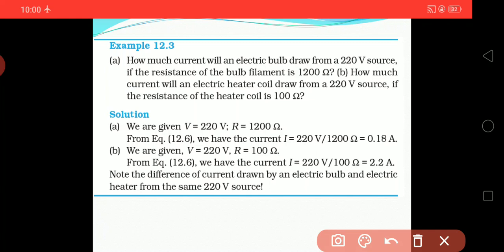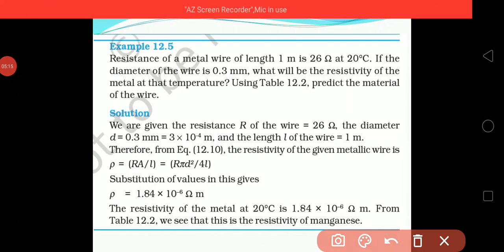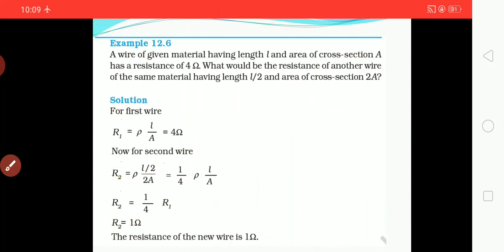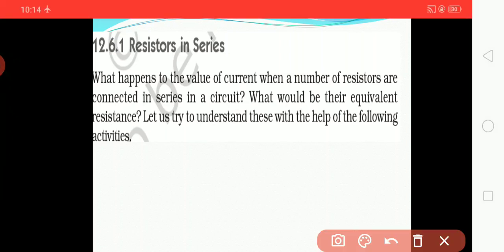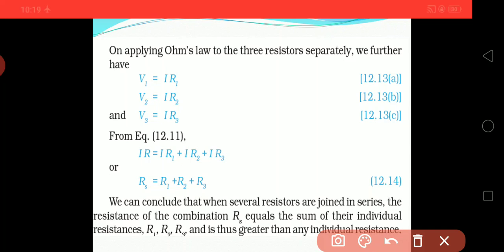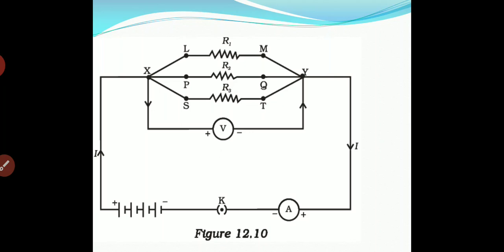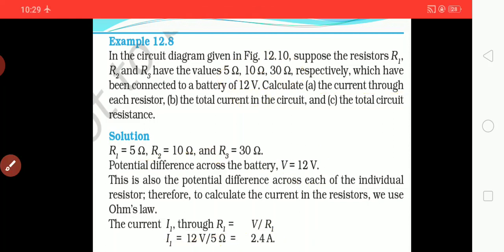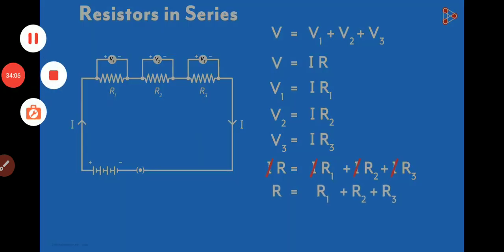SCIENCE STD 10 CH 12 PART 3 NG DT 01 10 20